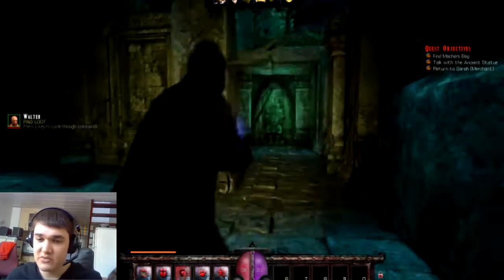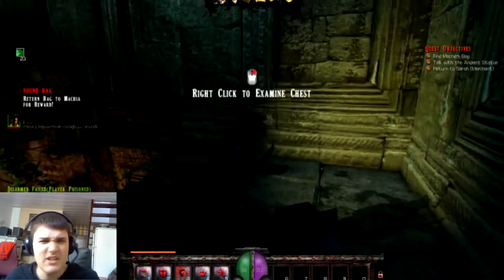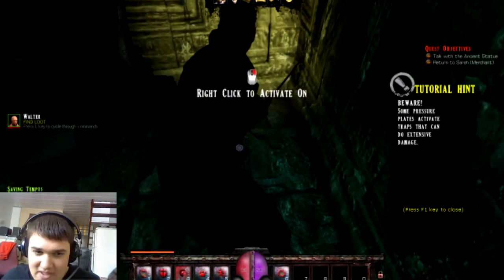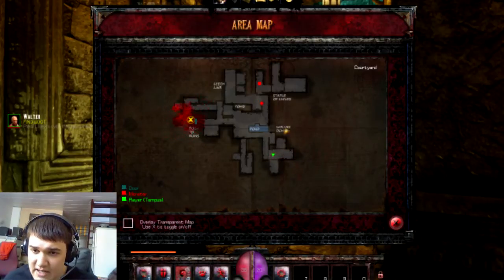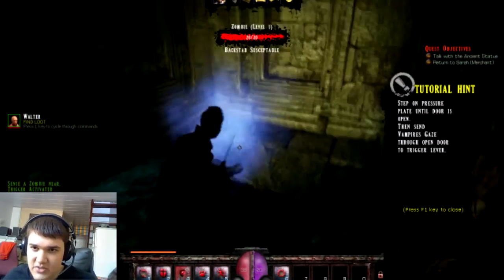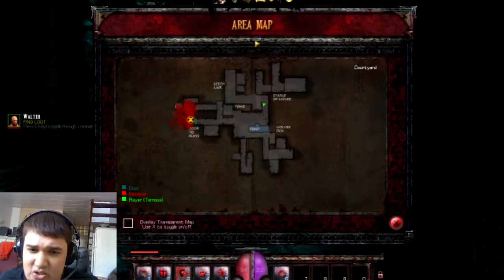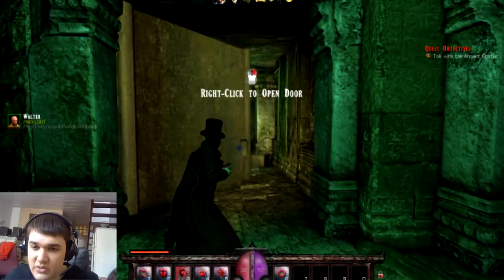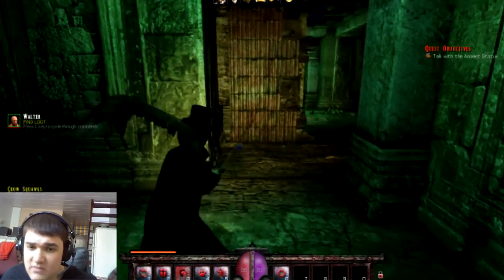Bloodlust Shadow Hunter Oooooh #2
So it is time... to be a vampire? Welcome to Bloodlust Shadow Hunter a game that is still in the beta stages and is actually proving to be very enjoyable so far because vampires. ARE AWESOME! So let's take a look at this game and you can have a look at me just blatantly failing and having a jolly good time doing so.